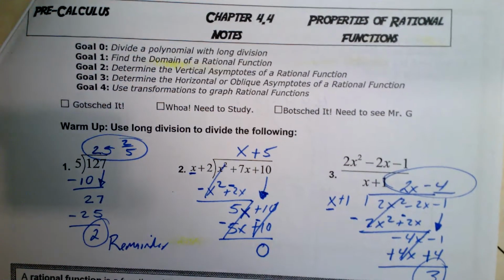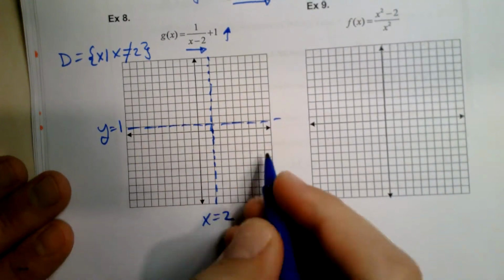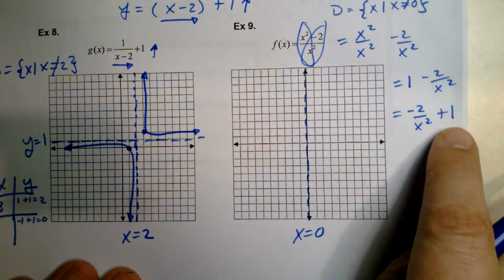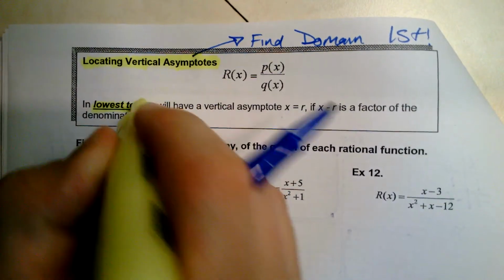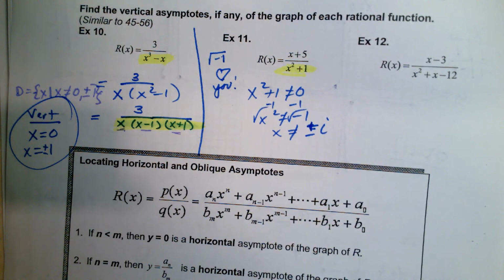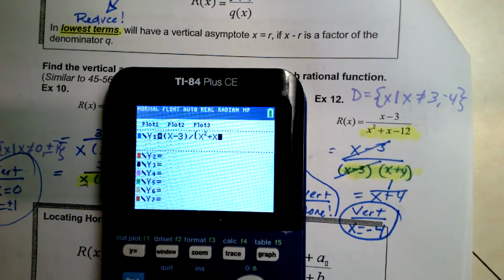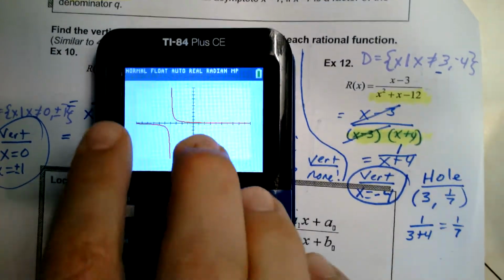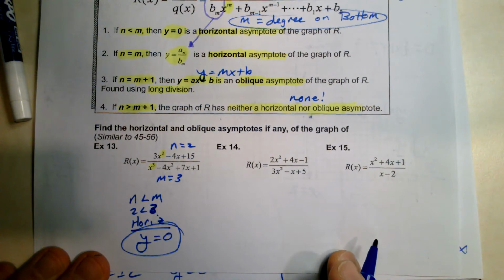Gotsch Pre Calc Chapter 4.4 Notes Part 2